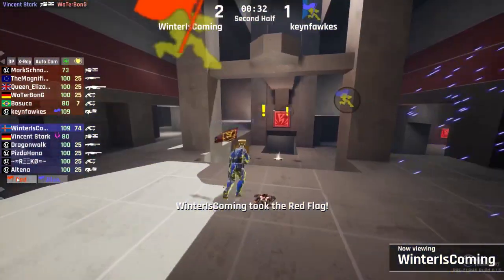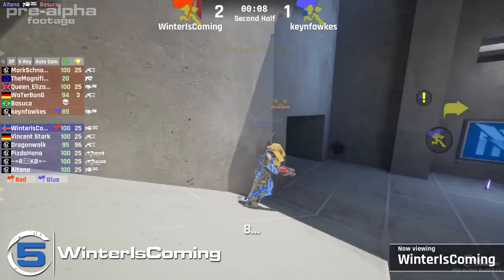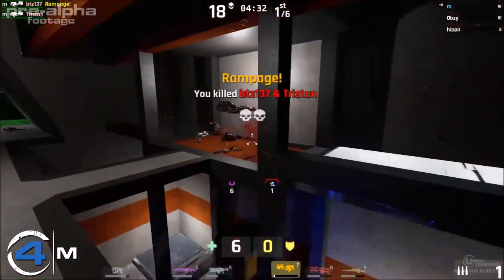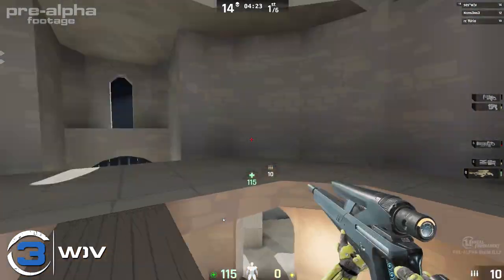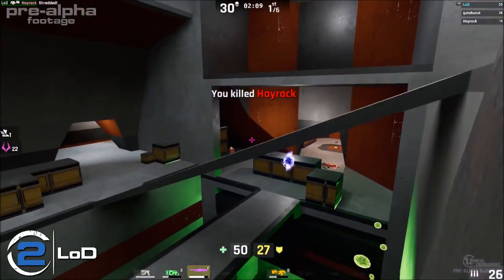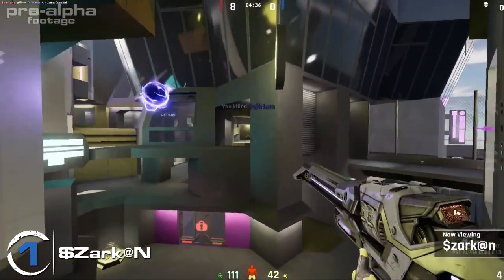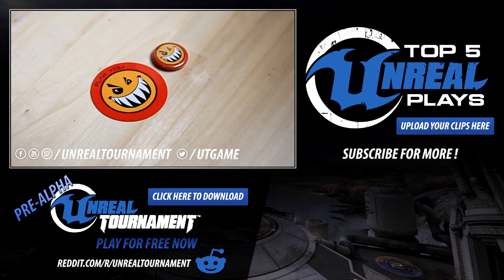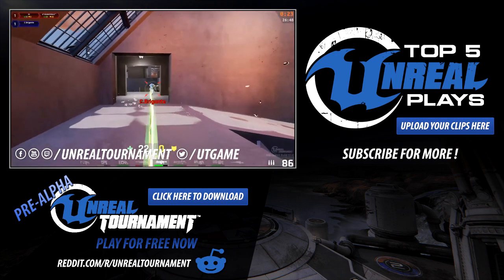Unreal Tournament : Top 5 Unreal plays #56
Episode #56 of the top 5 unreal plays. Featuring some of the most unreal plays around !

If you'd like to upload your awesome plays, simply make a post here! Any skill level is welcome, don't be shy!